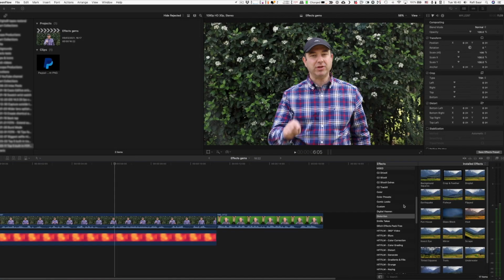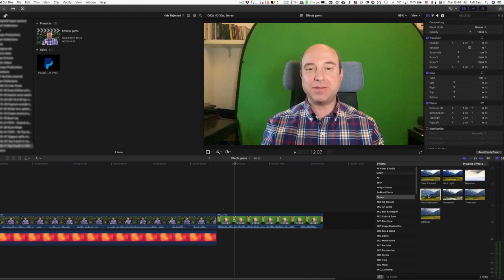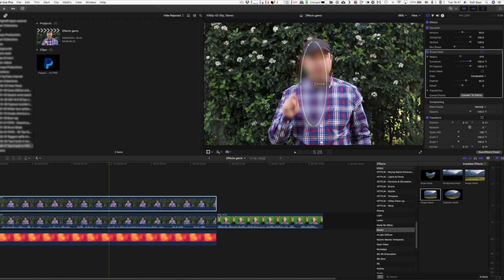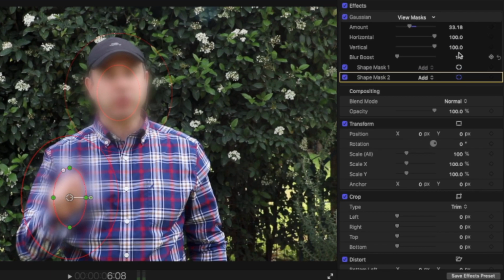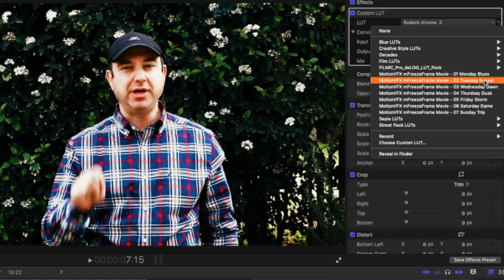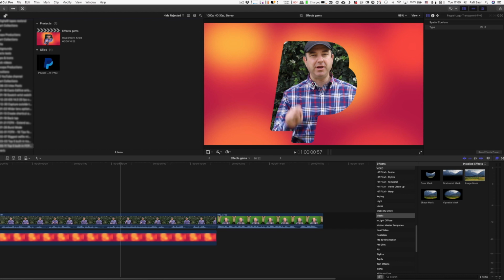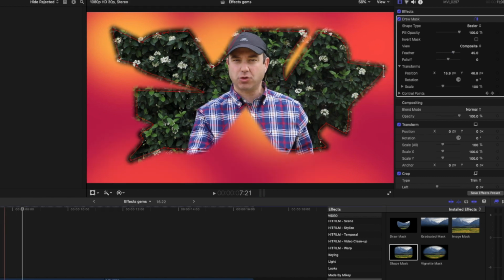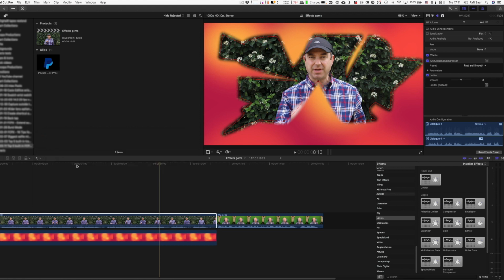Top 5 built in FCPX effect gems | Final Cut Pro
We all like 3rd party plug-ins to add more capabilities to our Final Cut Pro X arsenal. But did you already discover the full potential of the built-in ones?
In this series of videos, I'll show some cool and interesting things that are hidden or are very useful in my opinion.
In this video: 5 gems in the built-in effects.

00:00 - Intro
01:25 - #1 - built-in noise reduction
02:29 - #2 - every effect has a built-in mask
04:46 - #3 - use custom LUTs
05:36 - #4 - some hidden masking options
07:51 - #5 - about sound effects
08:58 - Closing

Take my Udemy course: "From iMovie to Final Cut Pro X in Less Than 1 Hour" or any other of my courses using a discounted coupon from my web